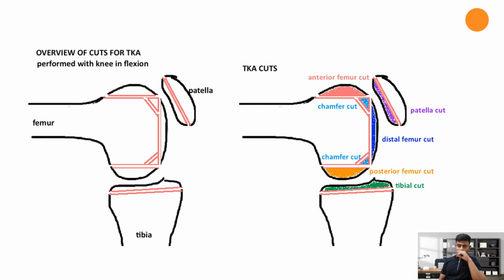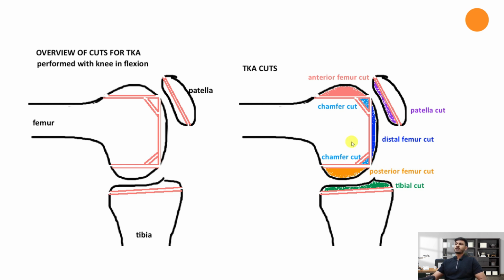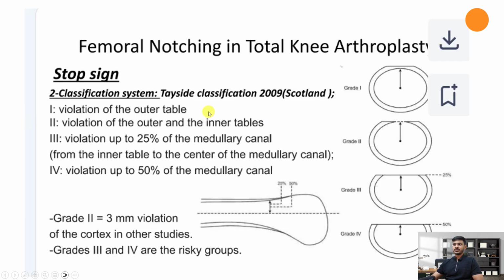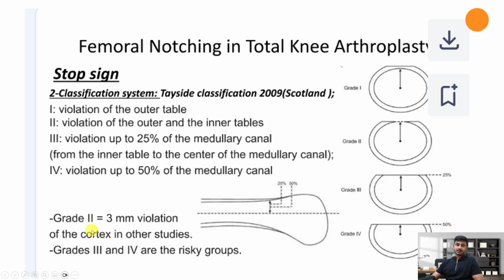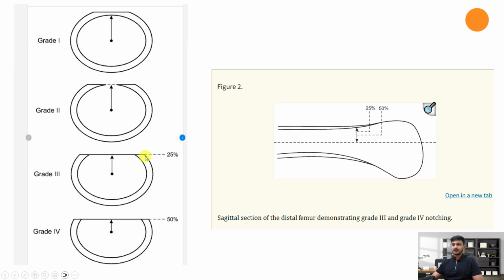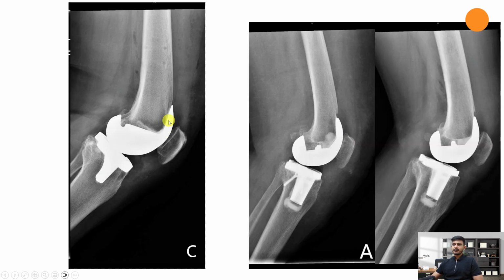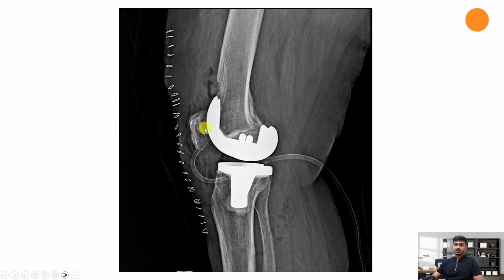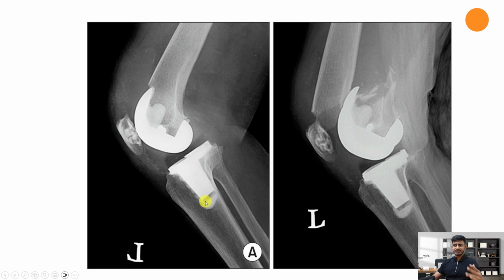Notching in TKR - Tayside classification - with examples